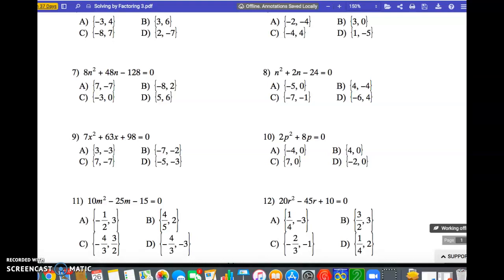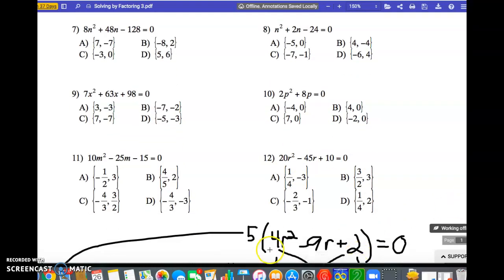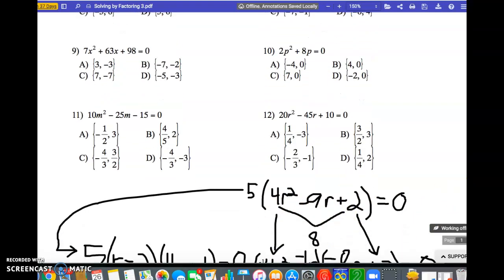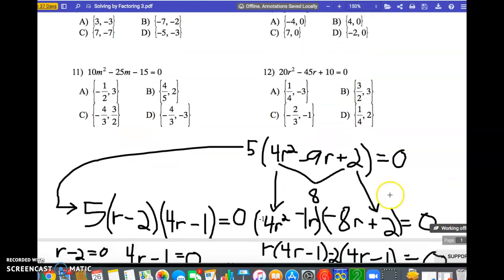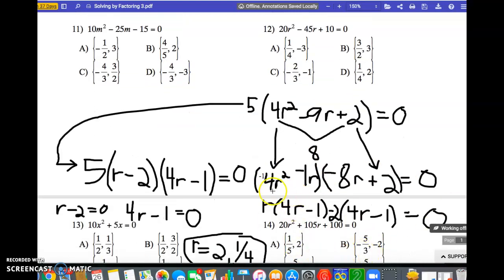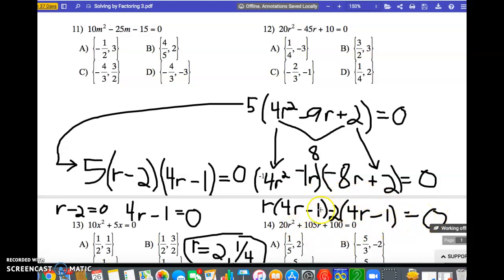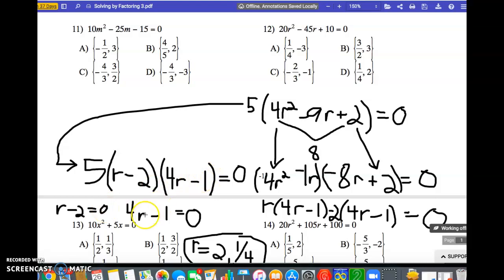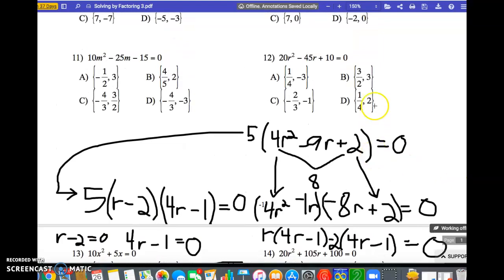Solve by Factoring 3 More Notes